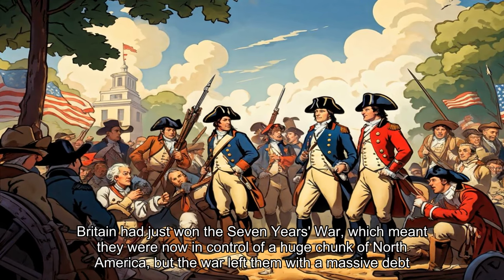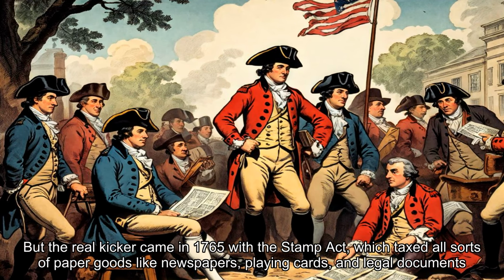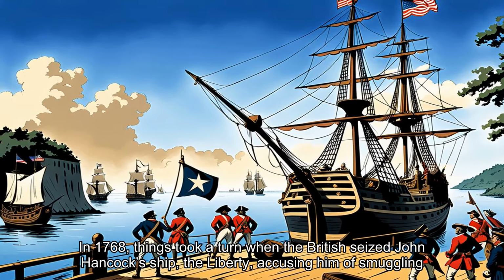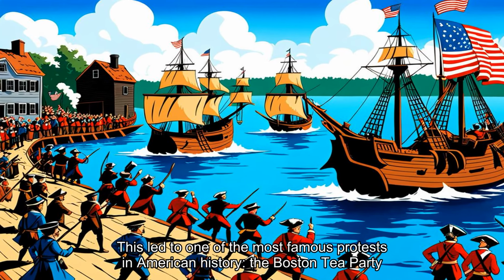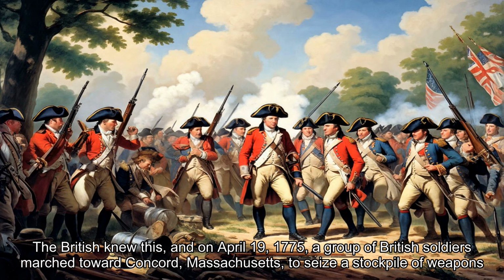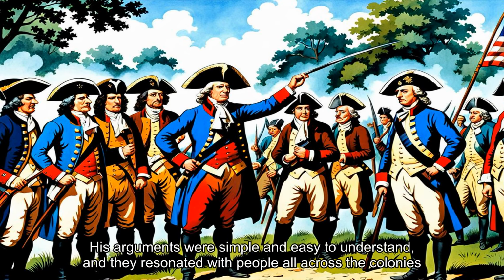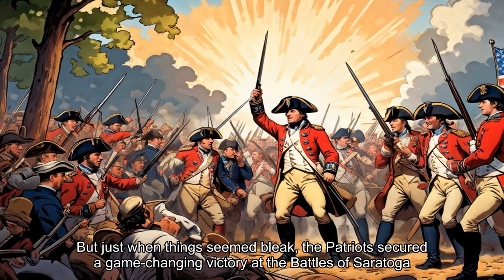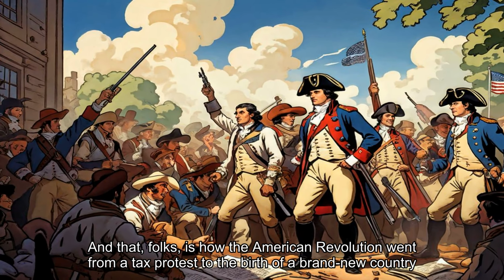The American Revolution Explained: From British Rule to Independence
The American Revolution Explained: From British Rule to Independence | Birth of a Nation

Embark on a riveting journey through the American Revolution, a pivotal chapter in history that saw thirteen colonies break free from British rule to form an independent nation. Explore the causes, key events, and lasting impact of the Revolution, which reshaped the course of history.

🏛️ The Seeds of Revolution: Begin with the roots of the American Revolution, examining the growing tensions between the American colonies and Great Britain. Learn about the impact of British policies such as the Stamp Act, Townshend Acts, and the Intolerable Acts, which fueled resentment and sparked the desire for independence. Understand how Enlightenment ideas of liberty, equality, and self-governance inspired colonial leaders and sowed the seeds of revolution.

🗽 The Road to Independence: Follow the escalating conflict as protests turned to rebellion. Discover the significance of key events like the Boston Massacre, the Boston Tea Party, and the First Continental Congress, which united the colonies in their struggle against British oppression. Learn about the battles of Lexington and Concord, where the first shots of the Revolution were fired, signaling the start of a full-scale war for independence.

⚔️ The War for Independence: Dive into the major battles and strategies of the Revolutionary War, from the Siege of Boston to the Battle of Saratoga, and the final victory at Yorktown. Explore the roles of iconic figures like George Washington, Thomas Jefferson, Benjamin Franklin, and John Adams, who played crucial roles in leading the revolution and securing foreign alliances. Understand the challenges faced by the Continental Army and how their resilience and determination ultimately led to triumph over the British forces.

📜 The Declaration of Independence: Examine the drafting and significance of the Declaration of Independence, the document that formally severed ties with Britain and articulated the colonies' right to self-rule. Explore the key principles outlined in the Declaration, such as the assertion of natural rights and the idea that government derives its power from the consent of the governed. Reflect on the enduring legacy of this document, which continues to inspire movements for freedom and equality around the world.

⚖️ Building a New Nation: Discover the challenges of forging a new nation in the aftermath of the Revolution. Learn about the Articles of Confederation, the first attempt at a national government, and the subsequent drafting of the U.S. Constitution, which established a strong federal government and laid the foundation for the United States of America. Explore the debates and compromises that shaped the Constitution and the Bill of Rights, ensuring the protection of individual liberties and the balance of power.

🌍 Global Impact and Legacy: In conclusion, explore the global impact of the American Revolution, which inspired other revolutionary movements and marked the beginning of the decline of colonialism. Reflect on the enduring significance of the Revolution in shaping the American identity, the principles of democracy, and the ongoing struggle for freedom and justice. Understand how the American Revolution not only changed the course of history for the United States but also left a lasting legacy on the world stage.